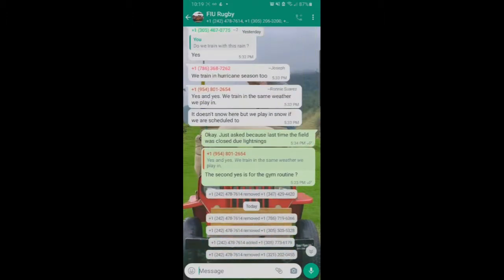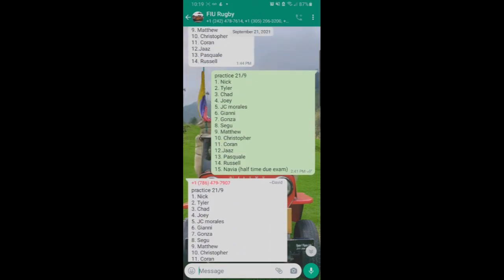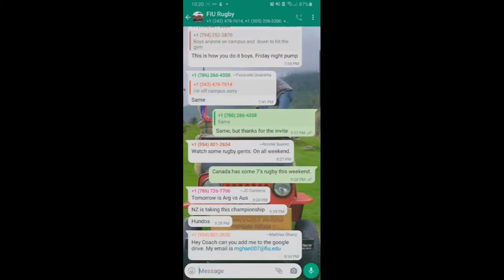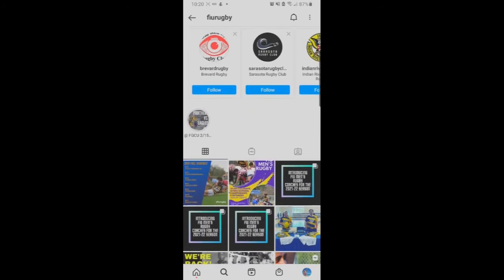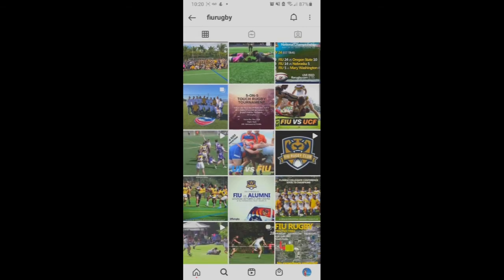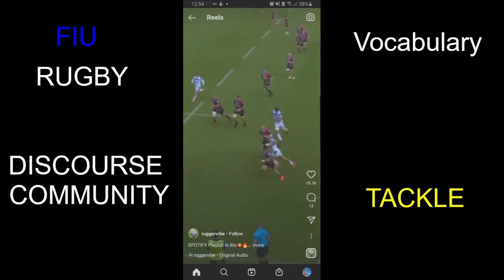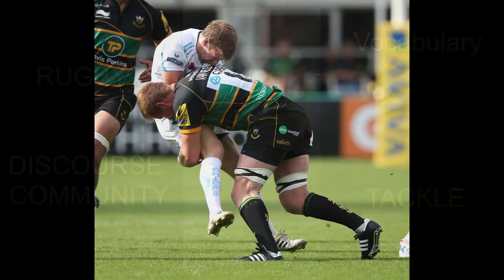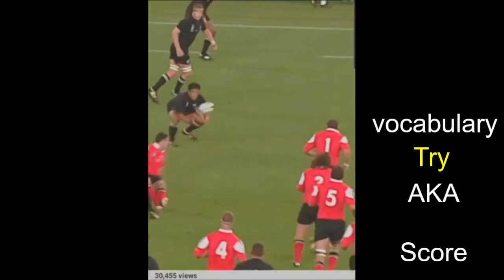Rugby FIU Discourse community final Vlog